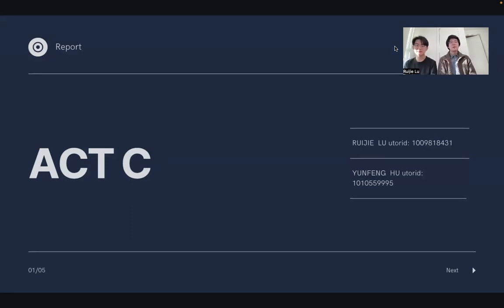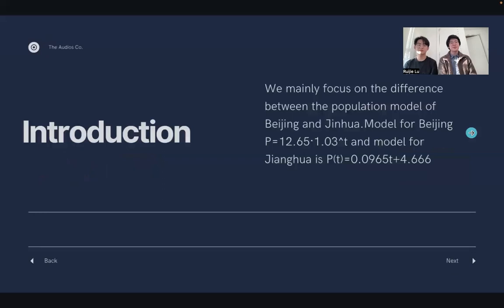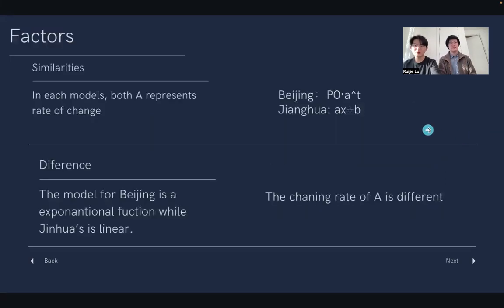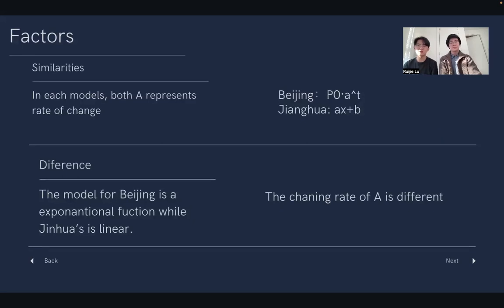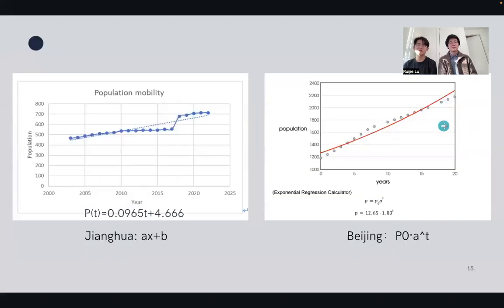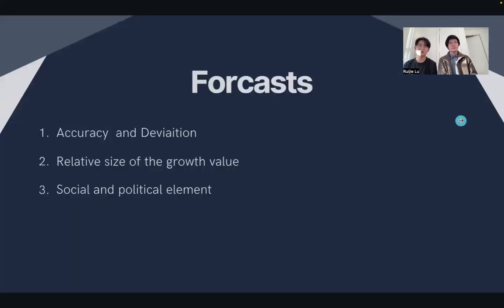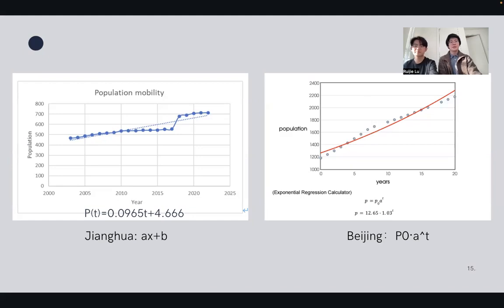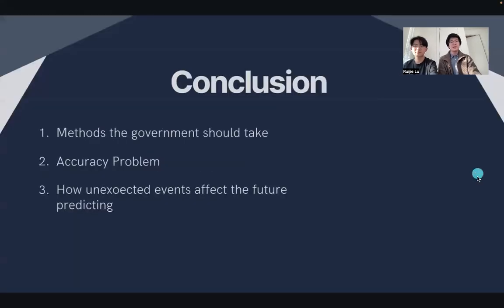ACT C FINAL GROUP MEMBER：RUIJIE LU YUNFENG HU